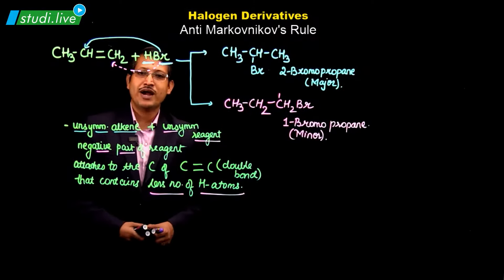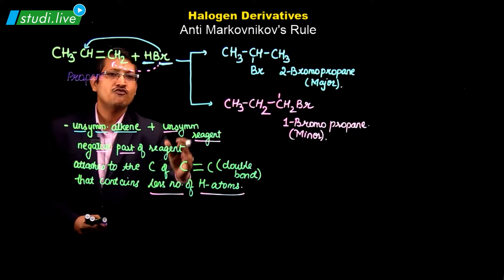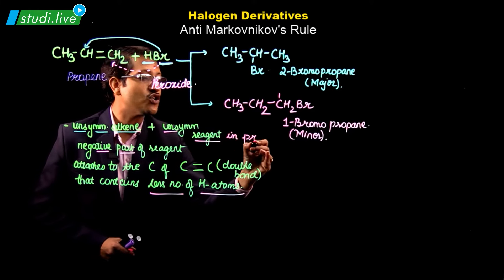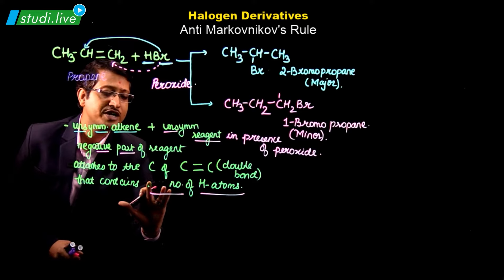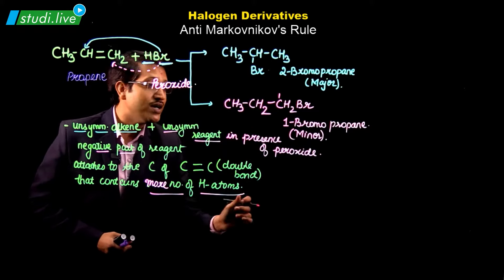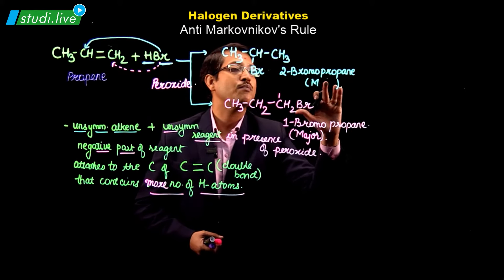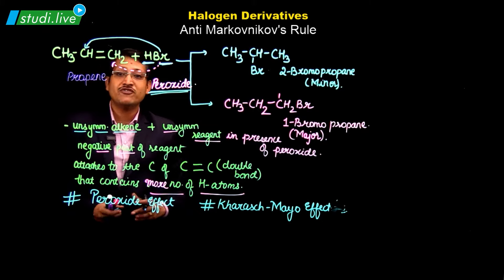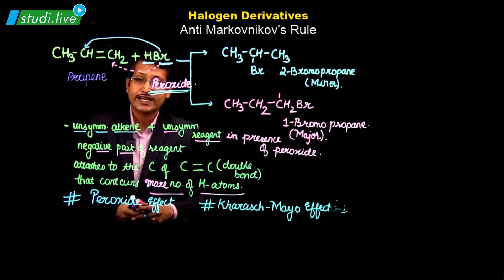CHEMISTRY | Anti Markovnikov's Rule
Halogen Derivative
� FOR FREE ACCESS OF IIT-JEE and NEET Course
▪️ FULL NAME:
▪️ PHONE NUMBER:
▪️ CITY:
▪️ FOR COURSES:  JEE or NEET

�Sounds Amazing?